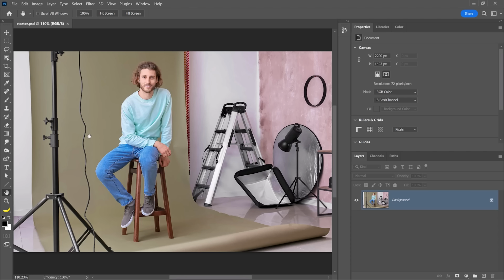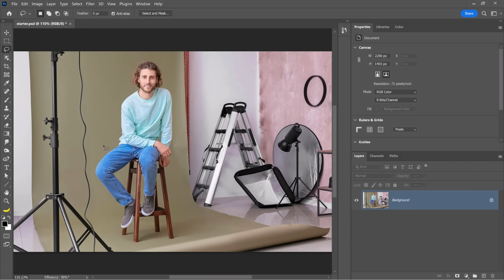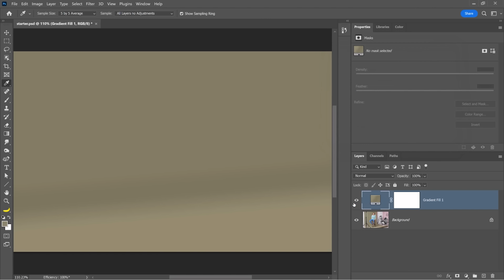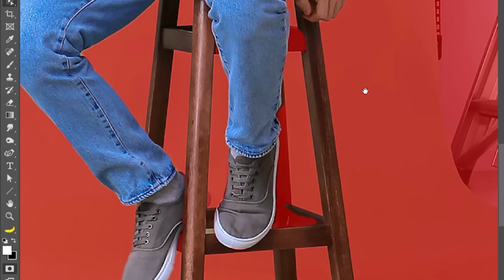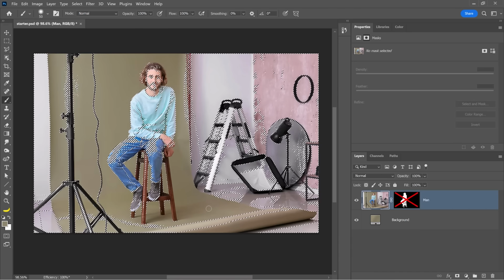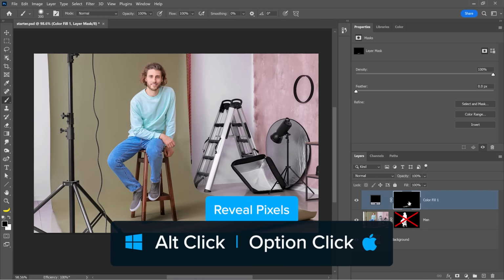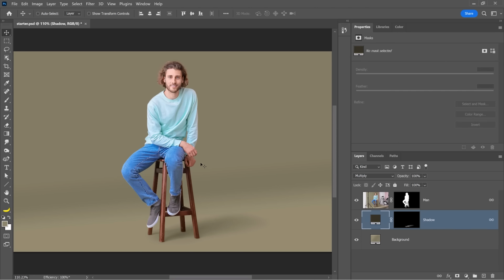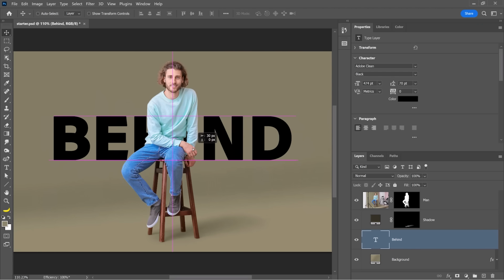Create Smooth Seamless Backdrops in Photoshop [Fast & Easy]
Learn to create a wrinkle-free and seamless backdrop in Photoshop using two easy-to-follow and professional techniques!

You can either remove distracting elements, or you can recreate the entire backdrop from scratch. Use the technique that best suits your needs!

You will learn about masking, matching lighting and shadows, and applying cohesive color adjustments to create realistic and seamless backgrounds.

Watch this video to the very end, it is filled with Photoshop tips and tricks you don't want to miss!

I hope this Photoshop tutorial helps you with your creative projects!

📘 INDEX - Create Flawless & Seamless Backdrops with Photoshop
00:00 - Introduction

00:12 - METHOD 1: Removing Distracting Elements
00:21 - Make a Selection Using the Lasso Tool
00:54 - Fill the Selection with Content-Aware Fill
01:31 - Method 1 Result

02:03 - METHOD 2: Recreating the Backdrop from Scratch
02:08 - Select the Backdrop Color Using the Eyedropper Tool
02:23 - Recreate Backdrop with Gradient Fill
04:41 - Select Your Subject Using Quick Selection Tool or Object Selection Tool
05:40 - Refine the Selection Using the Quick Mask Mode
07:38 - Select Shadows Using Load Luminosity and Invert Selection
08:10 - Create Color Fill Layer
08:29 - Make a Selection Using the Lasso Tool
09:17 - Adjust the Shadow with Curves Adjustment
09:30 - Refine the Shadow
11:00 - Layering Tips
11:43 - Finishing Touches Using Grain Effect as a Layer Style
13:35 - Advantages of Individual Layers